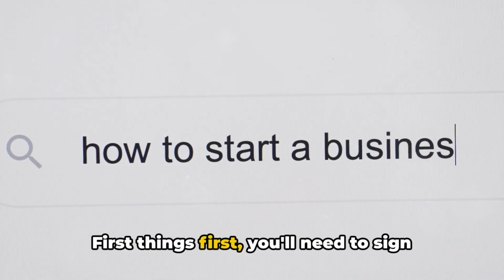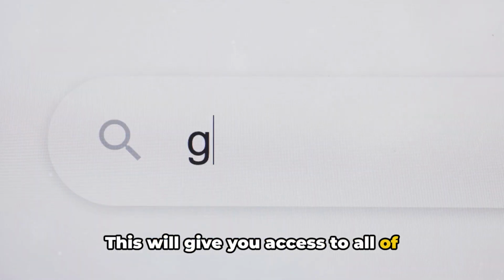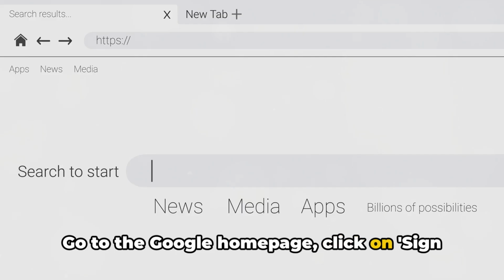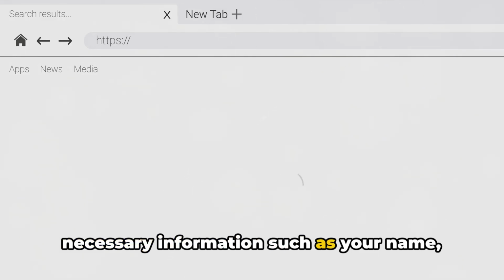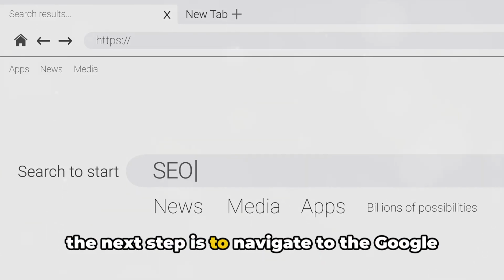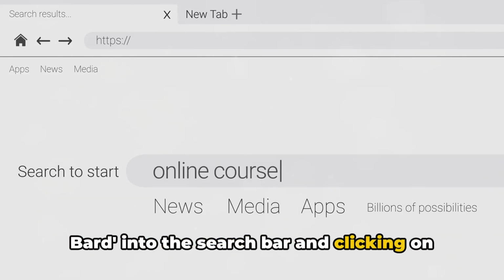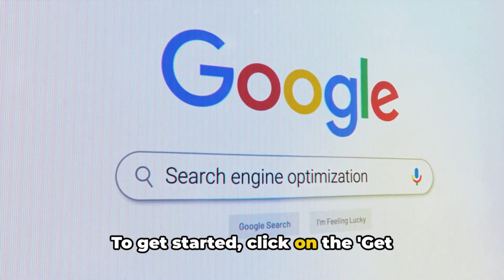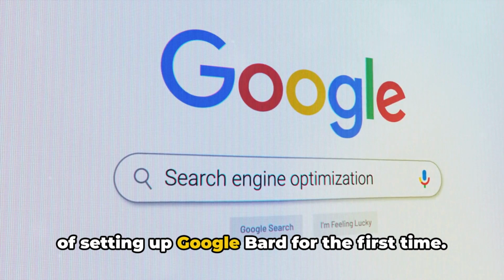GOOGLE BARD / GEMINI AI: How to use it and best way to use it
Google Bard, now called Gemini, is an AI-powered chatbot tool designed by Google to simulate human conversations using natural language processing. It can be integrated into websites, messaging platforms, or applications to provide realistic, natural language responses to user questions.